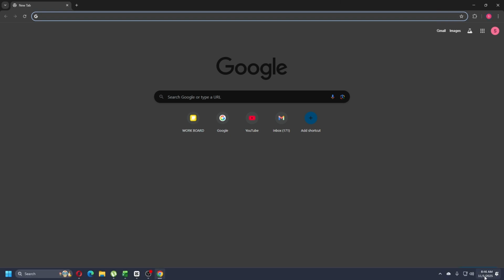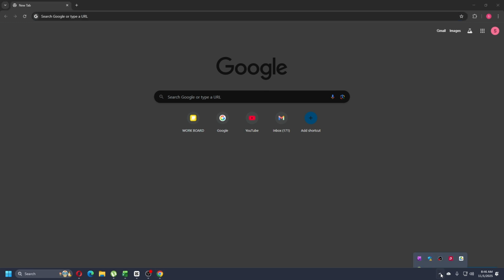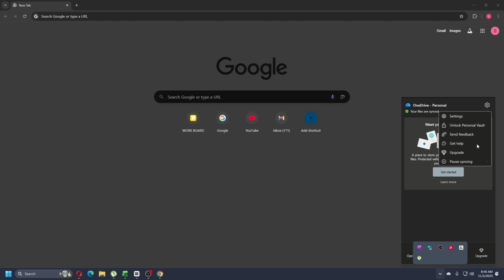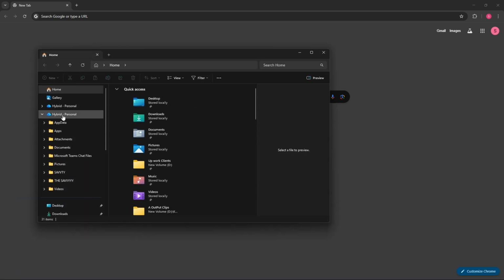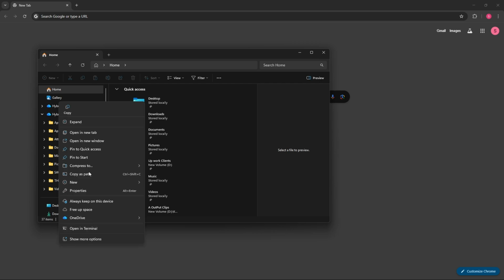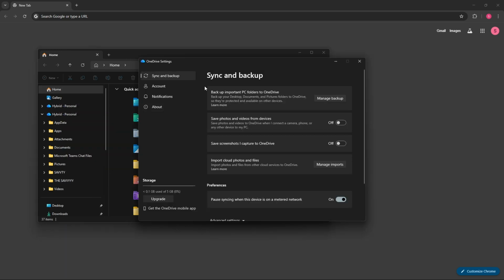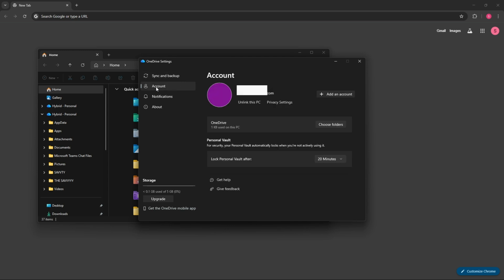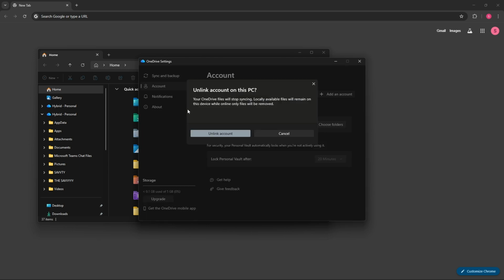How To Disable OneDrive On Windows (Step-by-Step Guide)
Don't want OneDrive syncing your files automatically? In this quick tutorial, I'll show you two easy ways to disable OneDrive on Windows — whether it's running in the background or showing up in File Explorer.

🔹 What You'll Learn:
✅ How to disable OneDrive from the taskbar (system tray)
✅ How to unlink your PC from OneDrive using File Explorer
✅ How to stop automatic syncing and remove OneDrive from startup
✅ How to manage your OneDrive settings easily

📌 Timestamps:
⏱ 00:00 - Introduction
⏱ 00:09 - Two ways to disable OneDrive
⏱ 00:13 - Accessing OneDrive from the taskbar
⏱ 00:27 - Opening OneDrive from File Explorer
⏱ 00:48 - Navigating to Settings and Account
⏱ 01:00 - Unlinking your PC from OneDrive
⏱ 01:12 - Stopping file syncing

💡 Tips:

You can also disable OneDrive from Startup Apps via Task Manager.

Unlinking your PC stops syncing, but your files remain safe on OneDrive.com.

For full removal, you can uninstall OneDrive from Settings → Apps → Installed Apps.

👍 Like this video if it helped you manage your OneDrive settings.